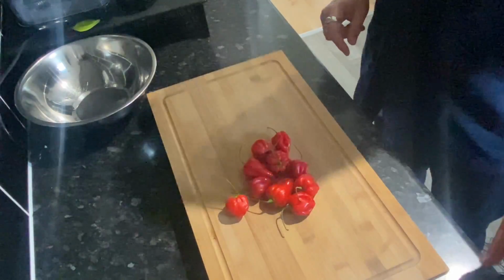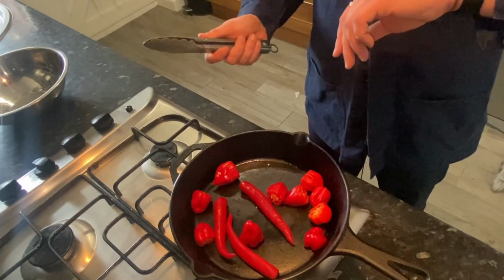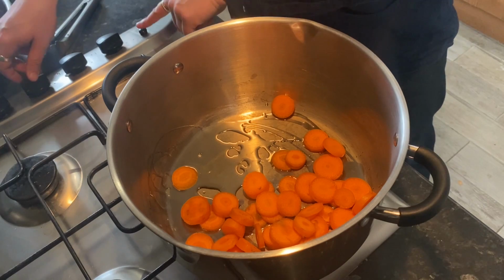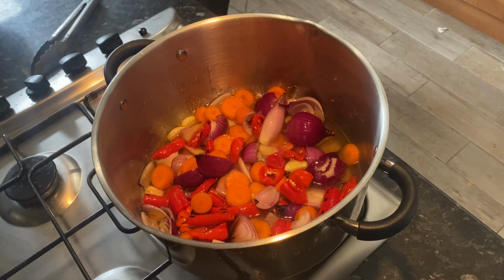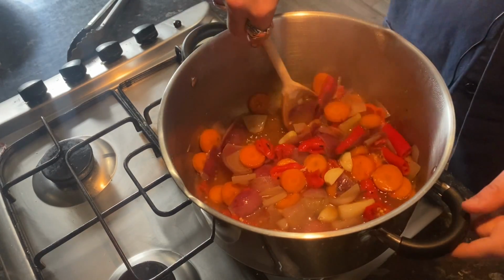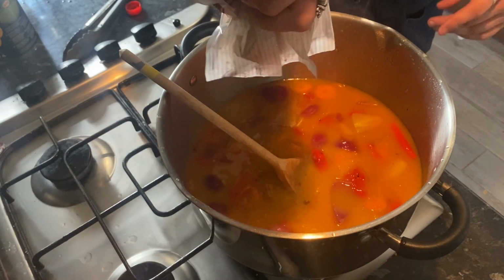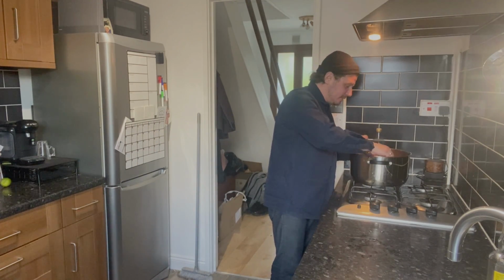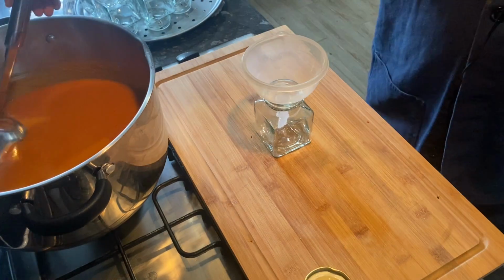Mango and Scotch Bonnet Hot Sauce Recipe!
Here is my first ever dabble in making videos for you to enjoy.

7-10 Scotch Bonnets
3-4 Long Red Chillis
2 red onions
2 Shallots (use an extra onion if, I just had these to use up)
One bulb of garlic
4 carrots
100ml water
850g mango pulp
350ml white vinegar
4 limes – juiced
Table spoon brown sugar
Table spook salt

Remove the head off of the chilis. Slice the onions and shallots into quarters, and leave the skins on for now. This will give them some protection in the pan when charring slightly. Smash the bulb of garlic to release all the cloves.
In a heavy bottom pan charr off all the prepared items until they are slightly blackened.
Slice the carrots in a big stockpot and a generous glug of oil. Add the carrots for a minute then peel the rest of the veg and whack them in the pan with a little water.
Simmer this gently for about 30 mins to soften.
Add the mango, lime, vinegar, sugar, and salt, and let blip away for about 20 mins.
Now blend your sauce and jar it up.

Have a really nice time!

Jingle by Ant Martin